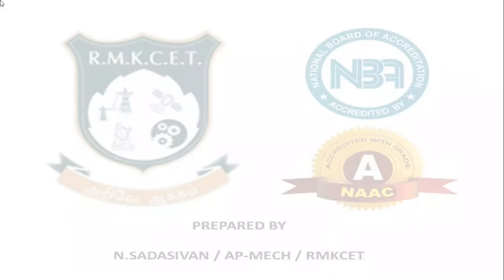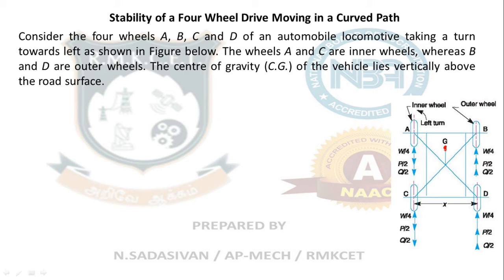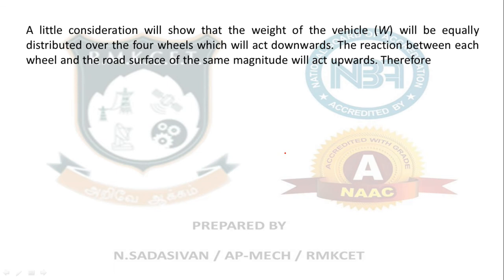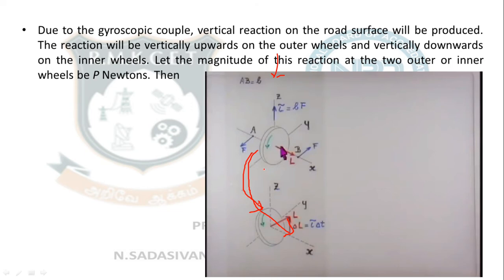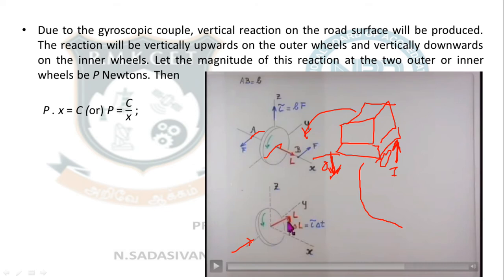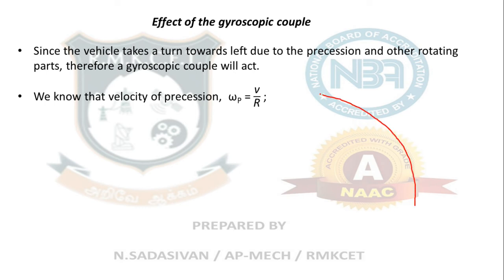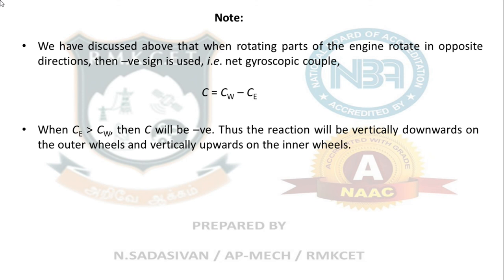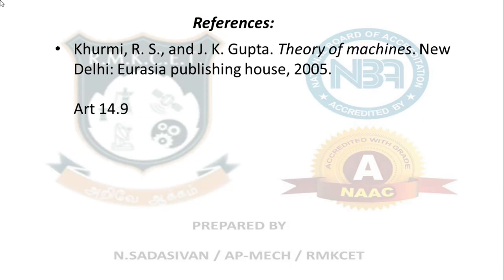9.4 Stability of a four wheel drive Moving in a curved path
Introduction & Fundamental concepts